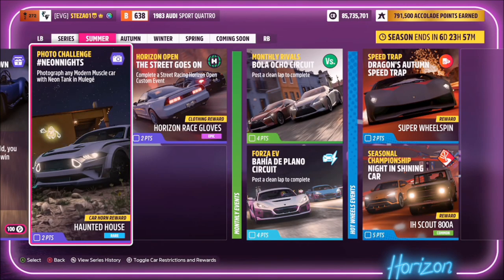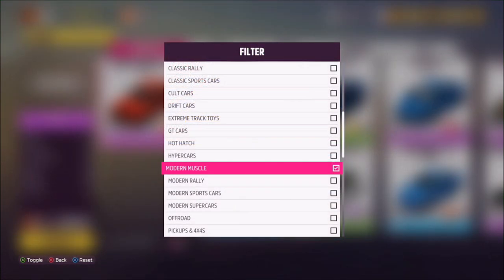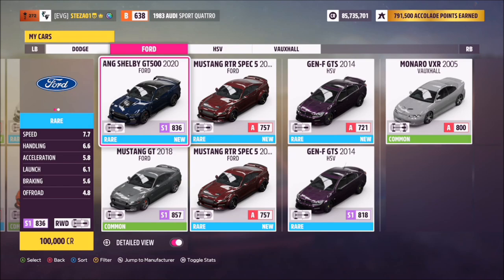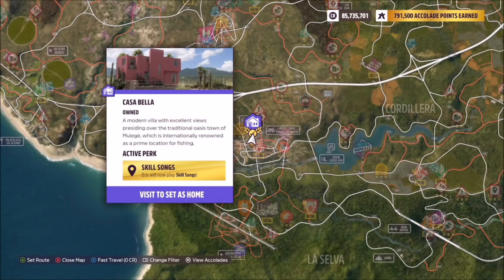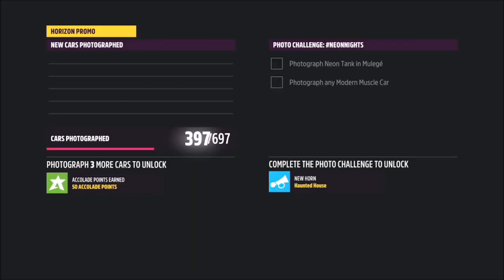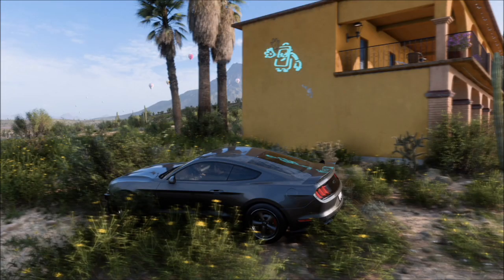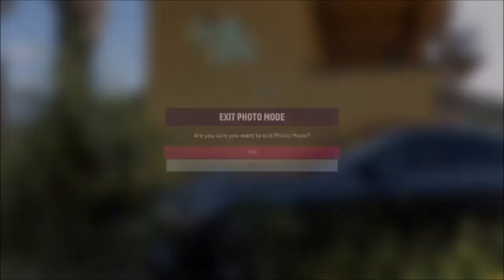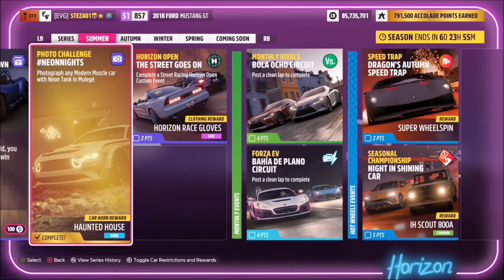Forza Horizon 5 - Photo Challenge Guide - NEONNIGHTS - Neon Tank In Mulege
This weeks photo challenge wants you to take a photo of any modern muscle car in front of the neon tank in Mulege.